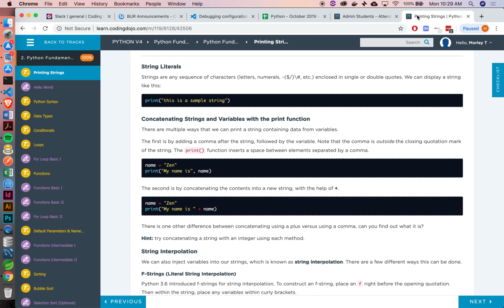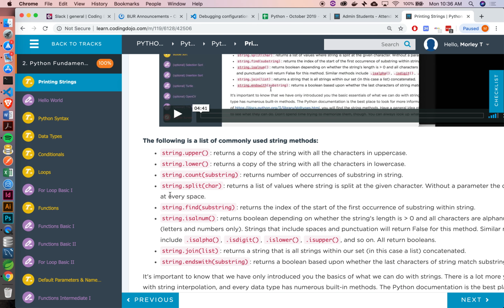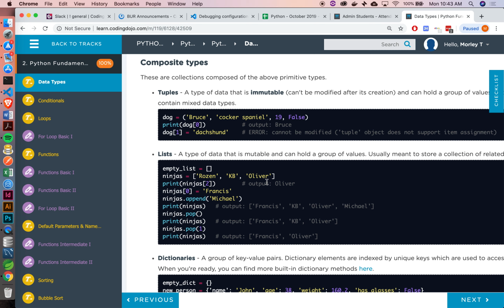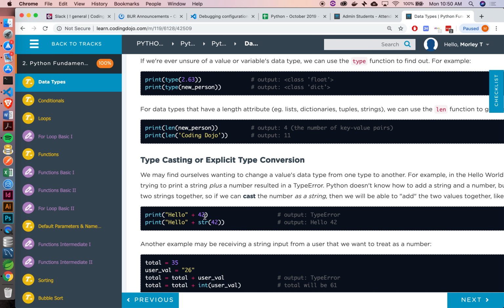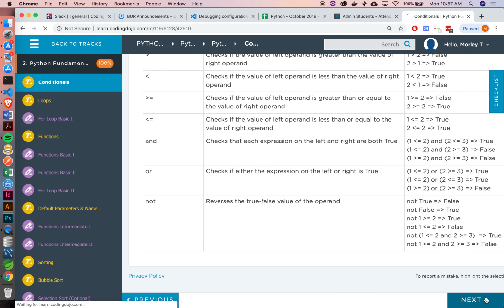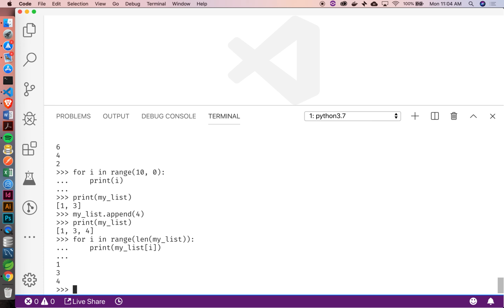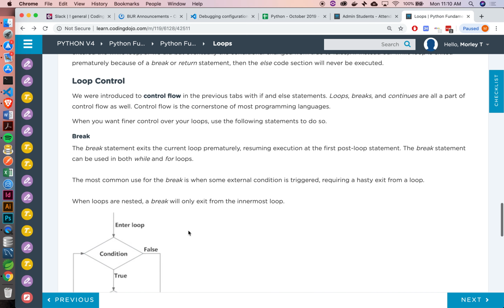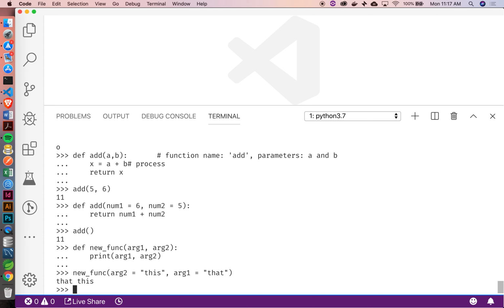Week 1, Day 1 - Python intro